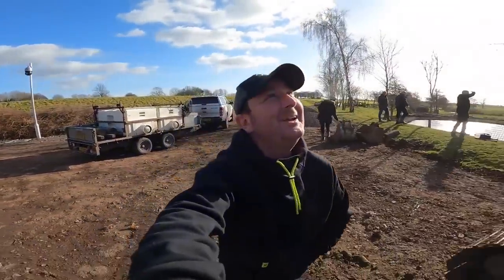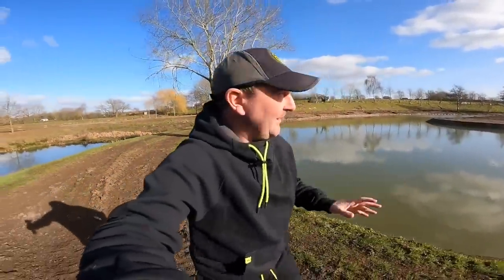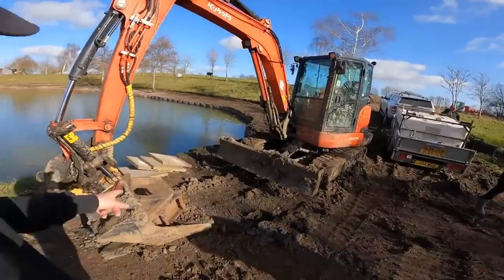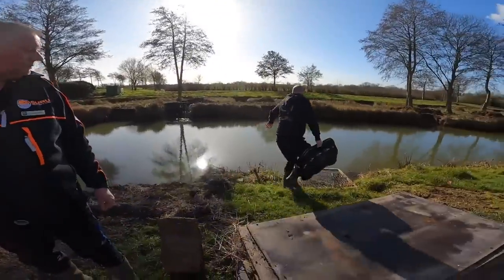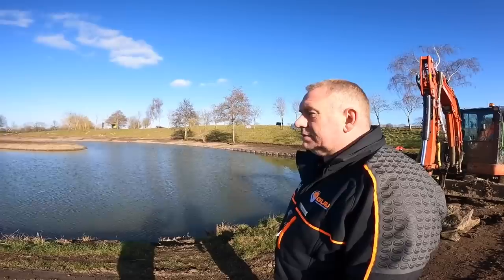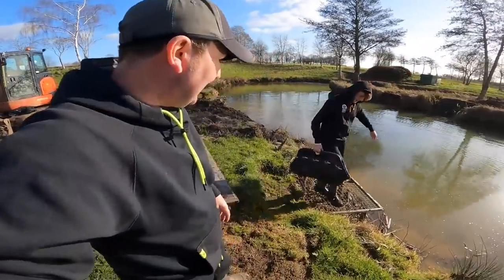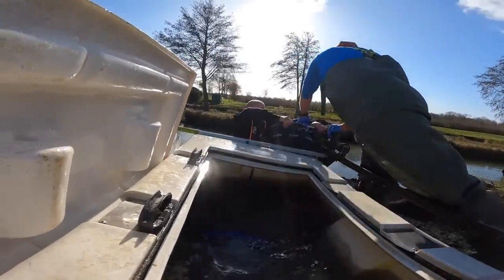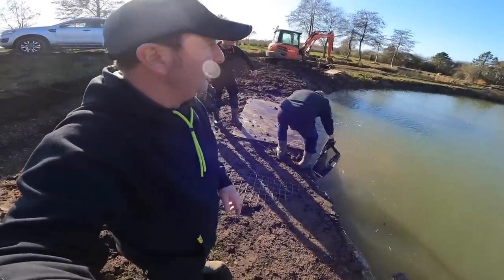MASSIVE STOCKING OF FISH FOR SUPER FISHERY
As the re-development of Phase 3 of the huge Makins Fishery complex reaches completion we were fortunate enough to film a huge delivery of 2000lb of fish to be stocked in 2 of it's lakes!